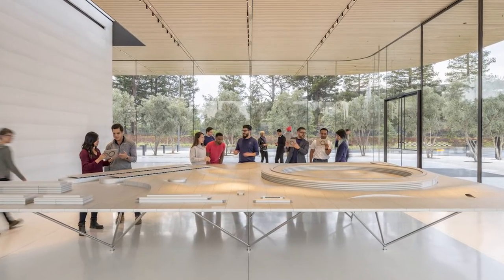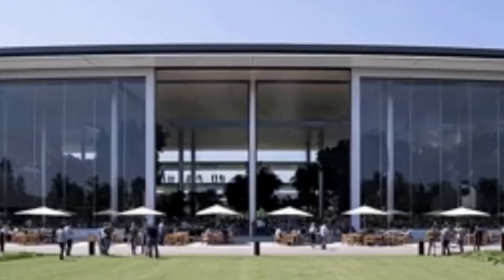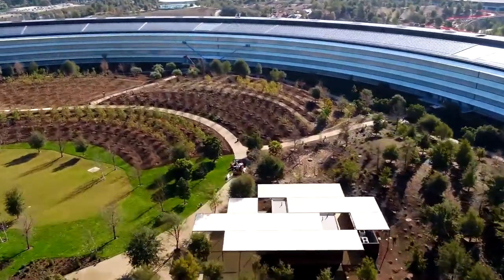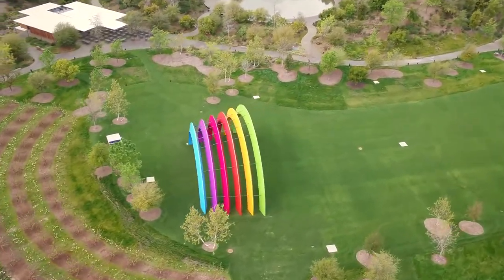Inside apple's $5 Billion Headquarters [ Apple Park ]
In 2017, Apple's new headquarters also called apple park construction was finally completed. This apple park cost apple over five billion dollars, which makes it one of the most expensive buildings on earth.. and many people are interested to know what exactly apple got for their money. So in this video, we're going inside apple park [ apple headquarters ] and discover the buildings and facilities that make the headquarters so special.